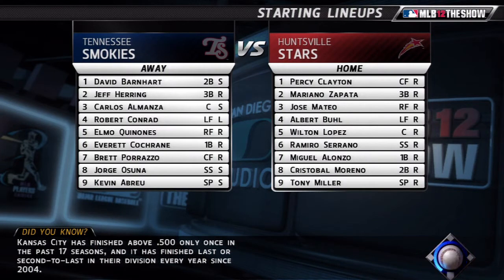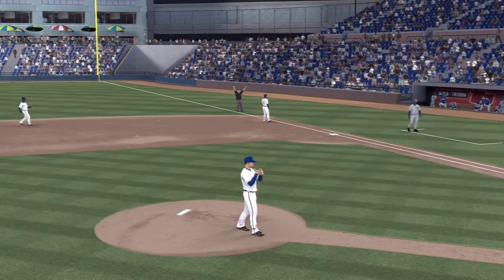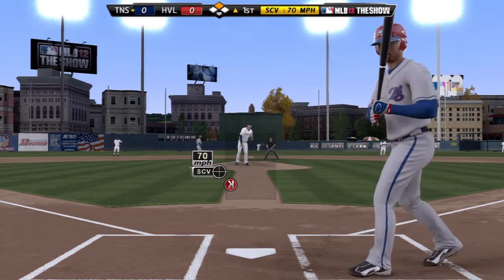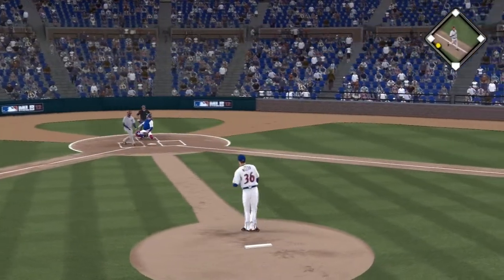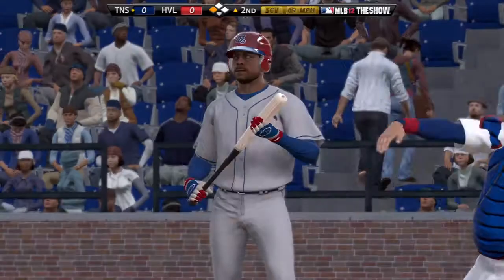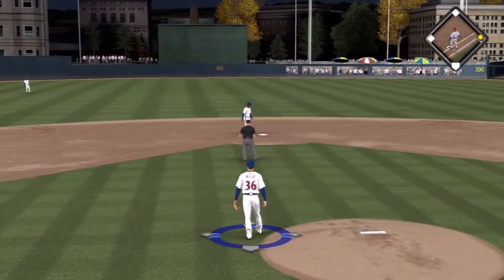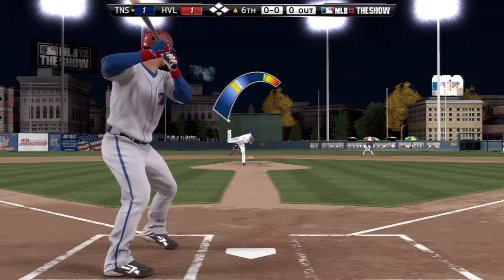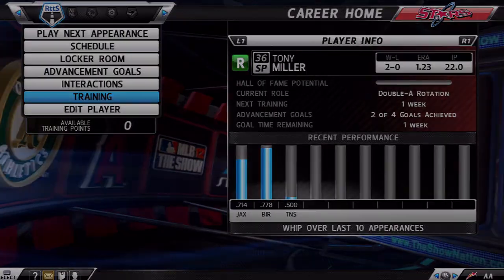MLB 12: RTTS w/Tony Miller (April 2012-AA)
Here is the third game of Tony Miller's AA career for the Milwaukee Brewers.